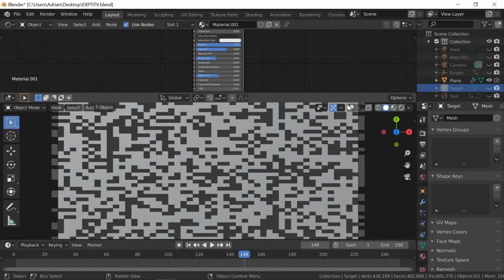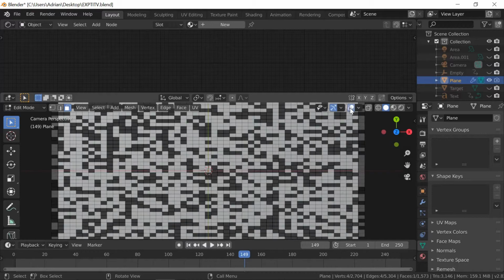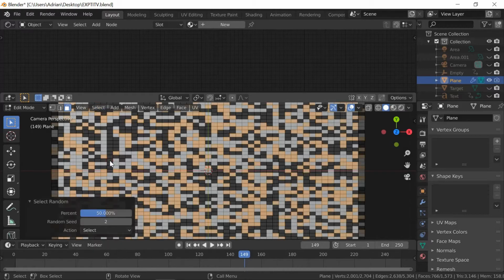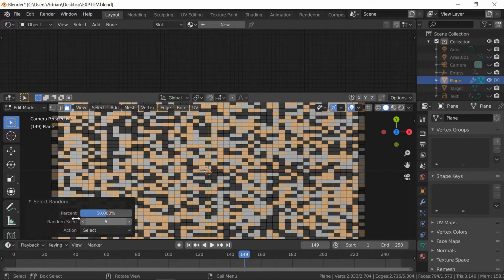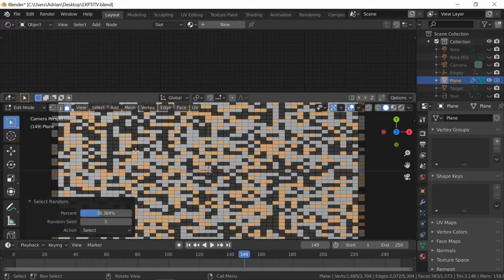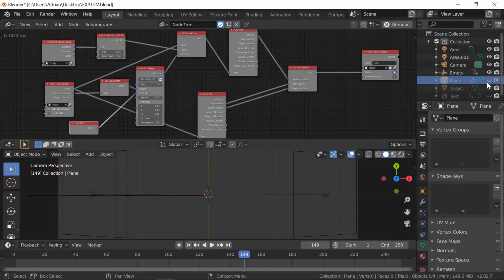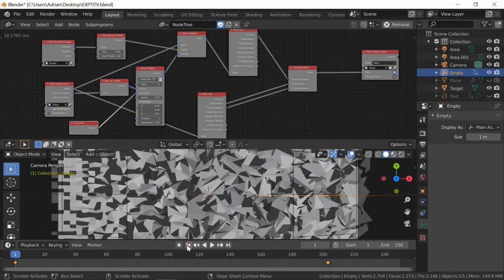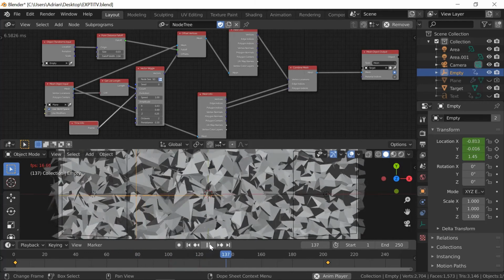OBJECT TRANSFORM. BLENDER 2.82